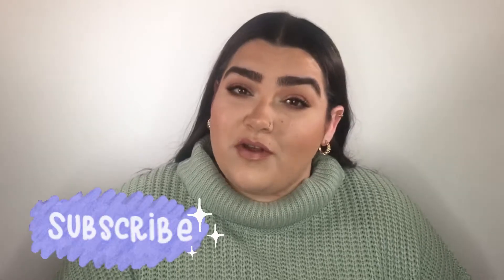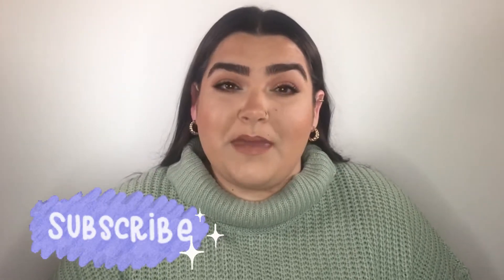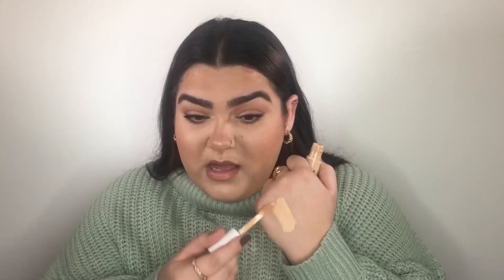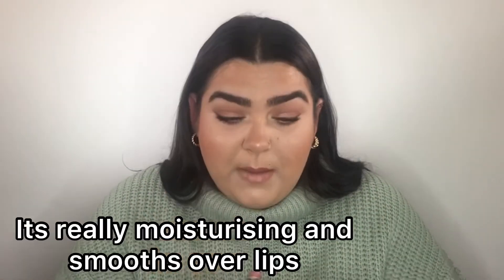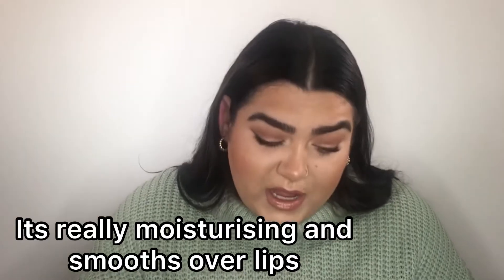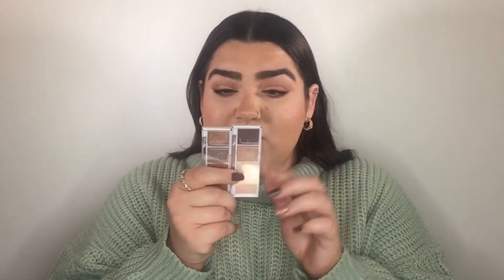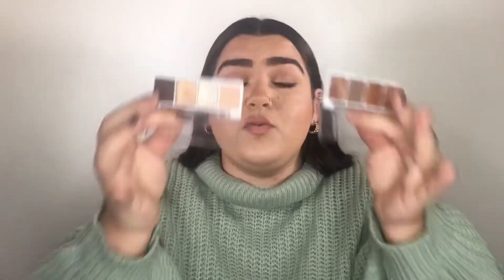THE BEST/MOST USED MAKEUP PRODUCTS of 2020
Today’s video is my 2020 makeup favourites, all the products included have been my go to products of 2020.